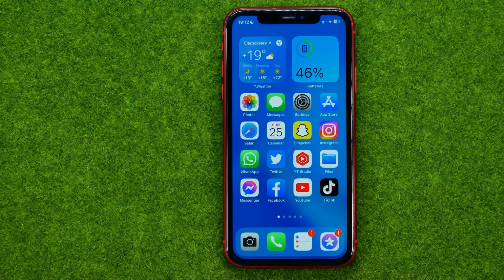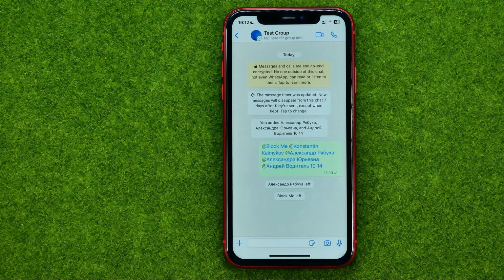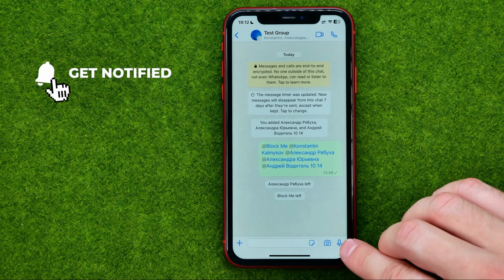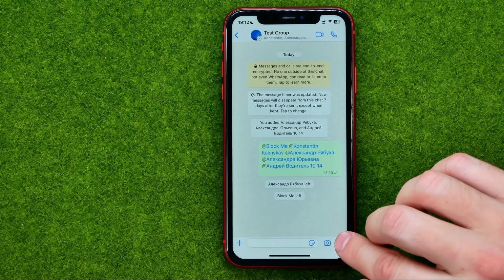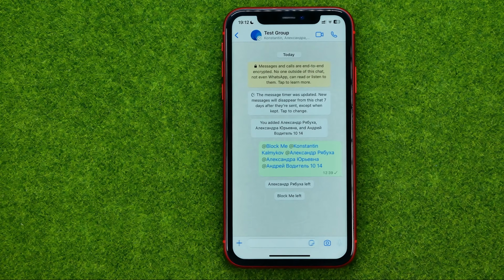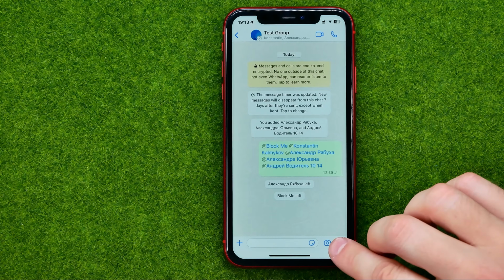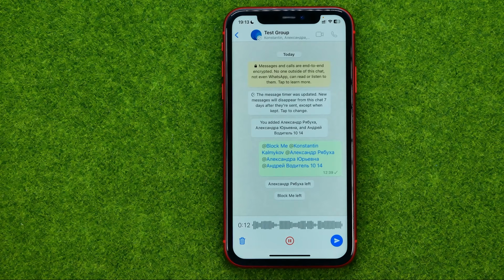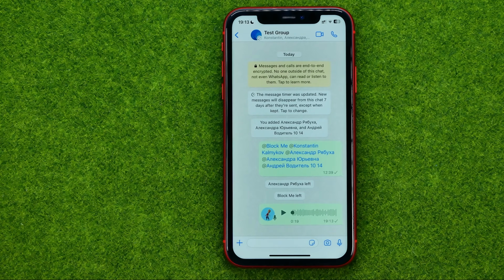How to Send Voice Message in Whatsapp - Full Guide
If you are looking for a video about how to send voice message in whatsapp, here it is!
In this video I will show you how to voice message on whatsapp. Be sure to watch the video to the very end.